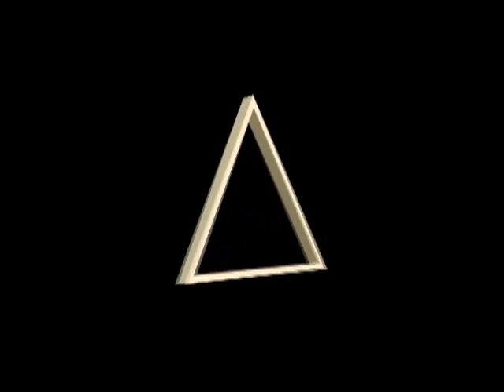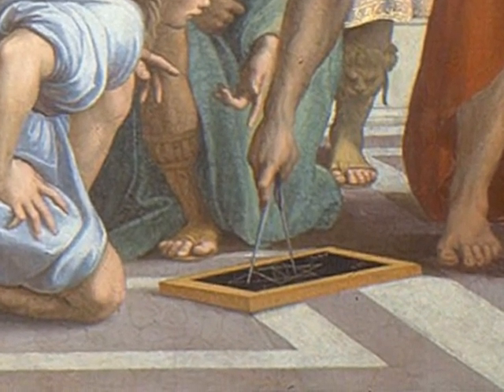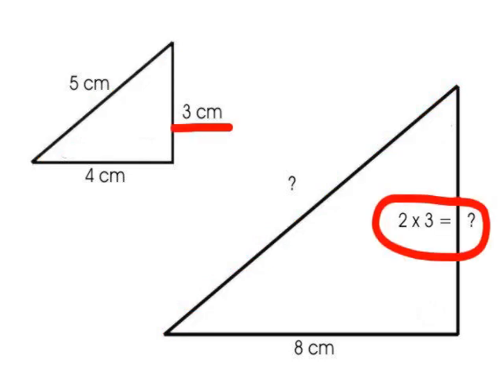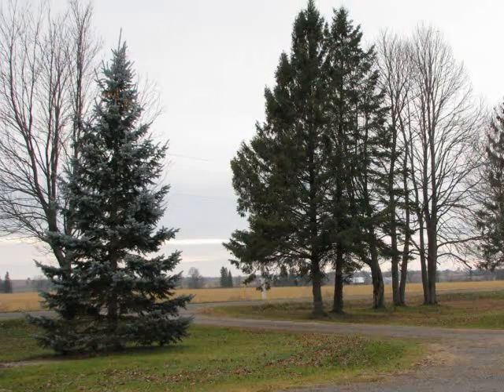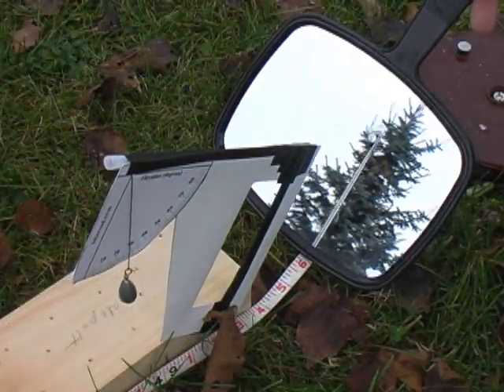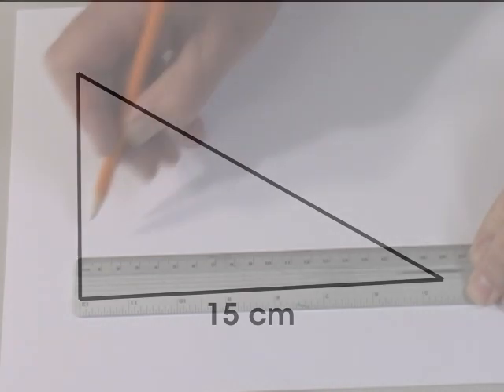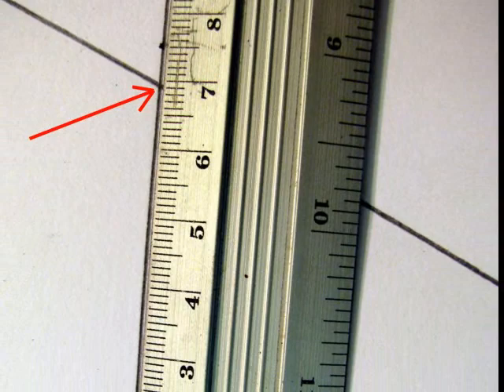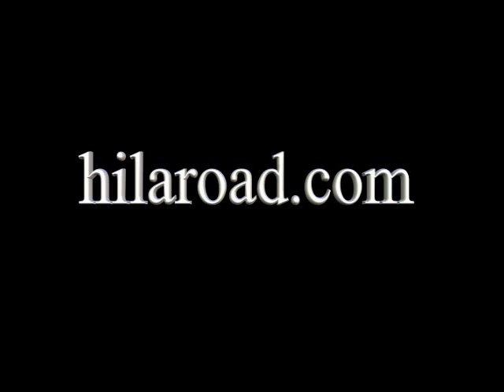Triangulation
Triangulation, learn how to estimate the height of a tree or any object.  Supports the teaching of geometry and trigonometry.

You will need an inclinometer to complete this activity, for instructions on how to construct an inclinometer view our video "Inclinometer" or visit our